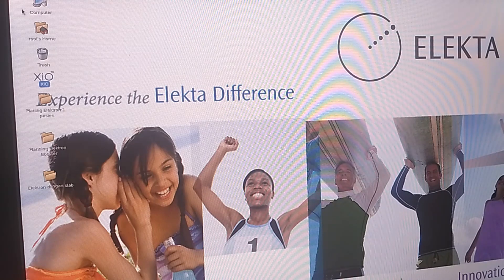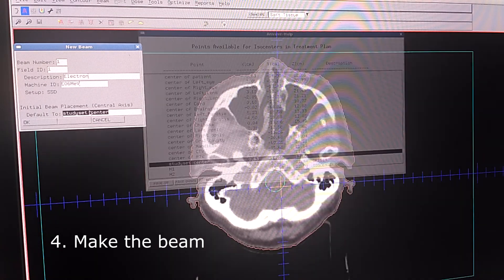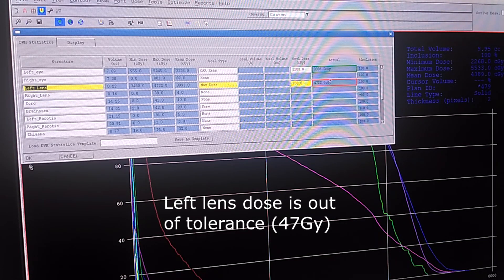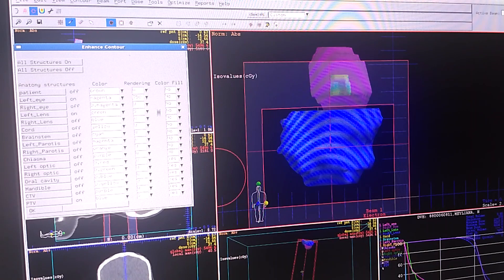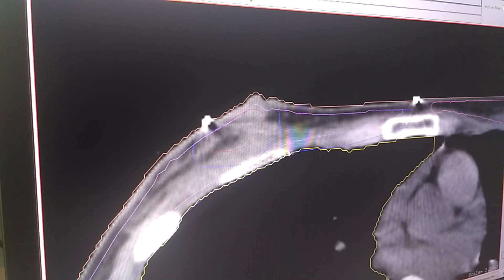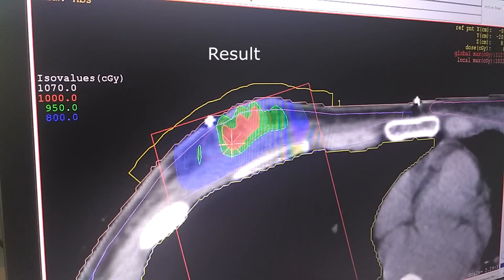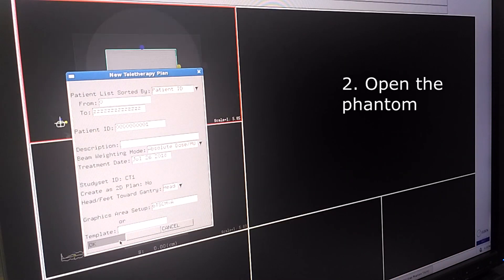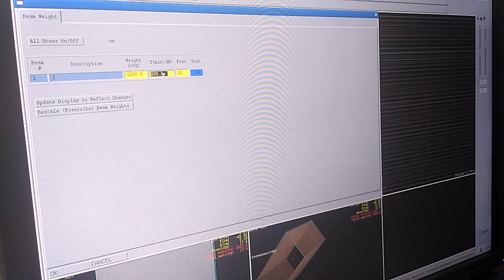Electron Planning Using TPS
In this video, we're going to learn how to plan an electron treatment using TPS, both 2D and 3D-CRT.